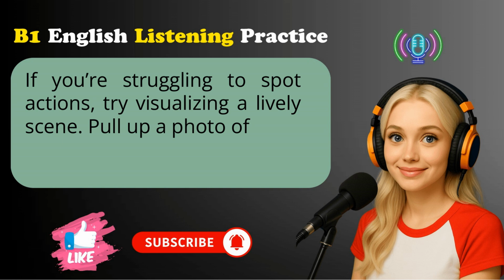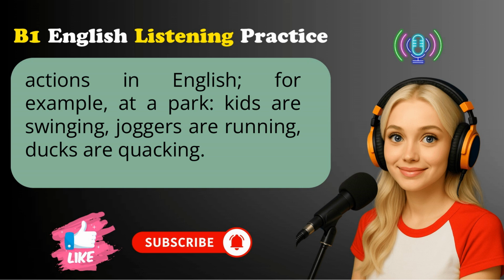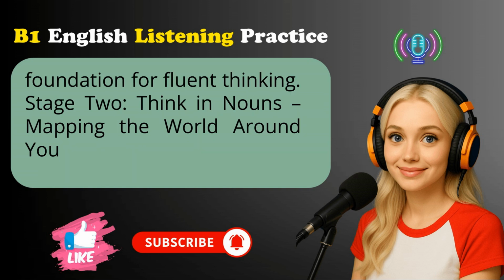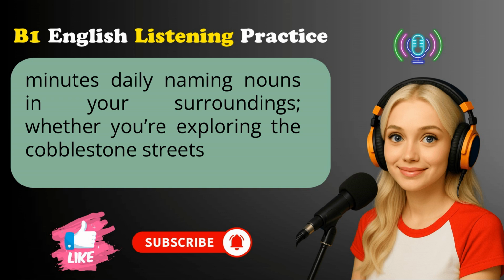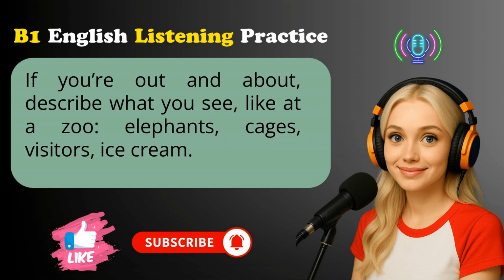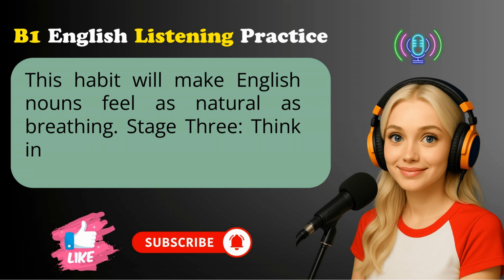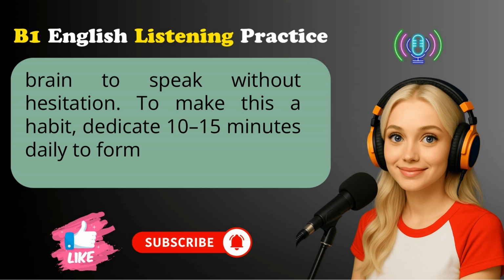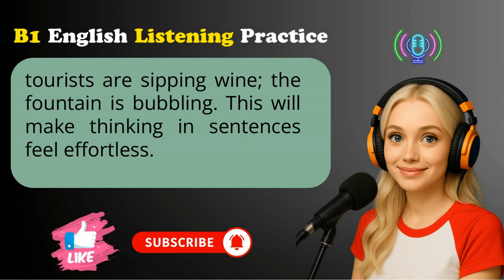B1 English Listening Practice || How to think in English easy Tips || Improve Your English Skills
Unlock the secret to speaking English fluently with Ank’s English! In this in-depth lesson, learn how to think in English through four powerful stages, helping you speak naturally and confidently without translating from your native language. Perfect for beginners and advanced learners alike, this guide will transform your English speaking skills. From mastering verbs to crafting vivid paragraphs, we’ll take you step-by-step to fluency. Watch till the end for practical tips and exercises to practice daily!